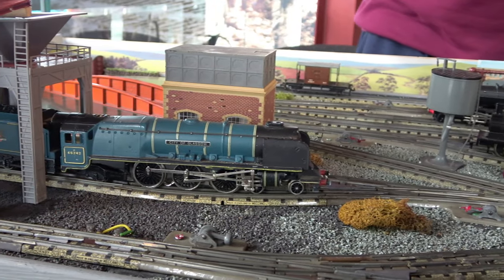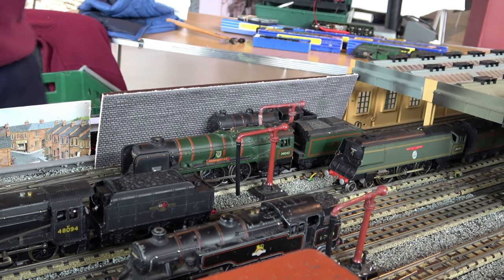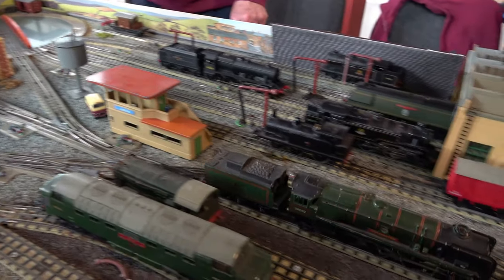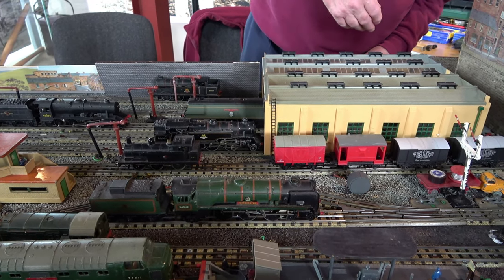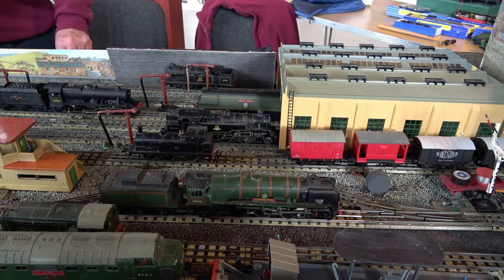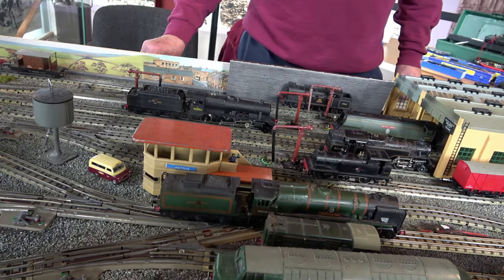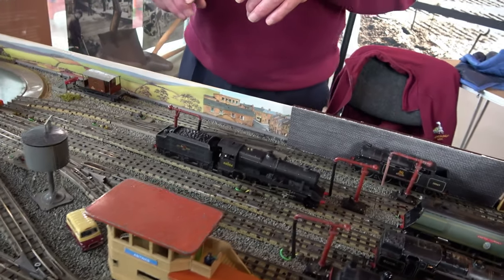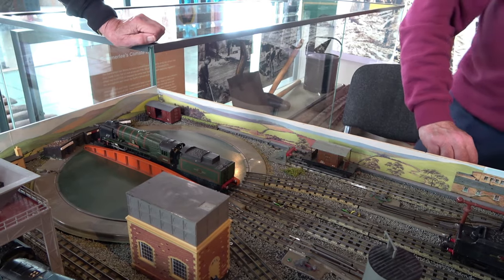Summerlee Model Railway Show 2024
The show was held at the Summerlee Museum of Scottish Industrial Life in Coatbridge and was organised by the Summerlee Museum. The site is well worth visiting despite the famous heritage trams being out of action due to a lack of council funding and resources. The museum is owned by North Lanarkshire Council.

As well as some model railway action we also take a look around the site.

We visited Coatbridge on 15th June 2024.

Contents
0:00 Introduction
0:14 Short Tour Around The Site
0:39 Two Rail Steam Cranes
1:23 Garratt Locomotive
1:44 Victorian Bandstand and Mine
1:56 Howes Basin
2:16 The Vulcan in the Monkland Canal
2:42 Inside the Museum
2:53 Asitwas Steam Depot (Hornby Dublo 3-Rail)
9:47 Hornby Railways (OO gauge)
11:55 Mini Train Rides
13:10 Backen Forth (OO gauge)
14:03 Uppen Doon (OO gauge)
15:23 Meccano Models
17:55 Türland (N gauge)
20:18 Gibb & Hogg Tank Engine
20:34 Garlieston (P4 scale)
27:02 Thanks for Watching!